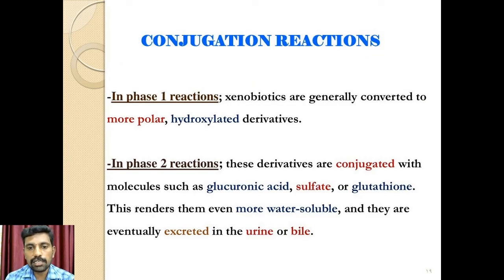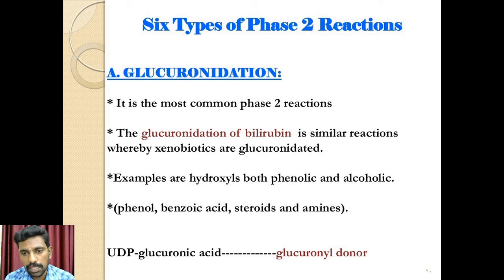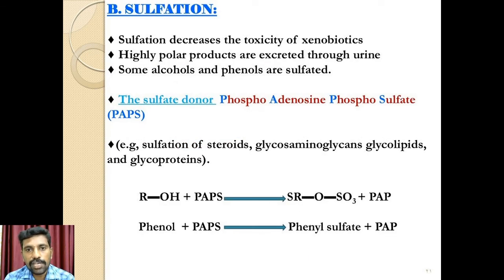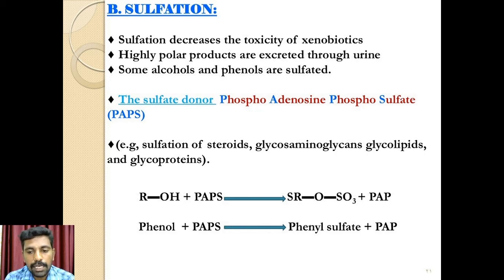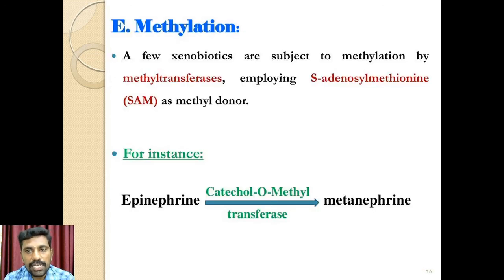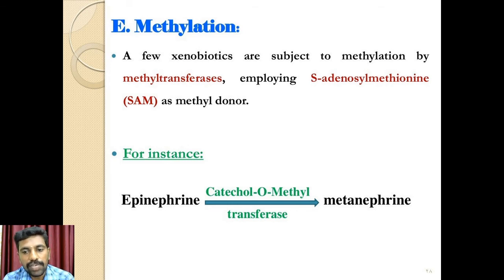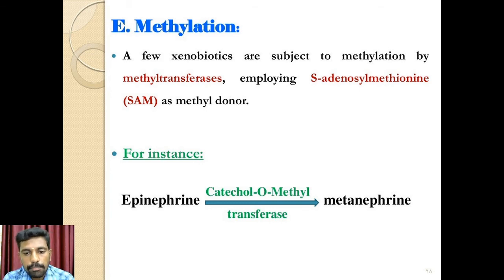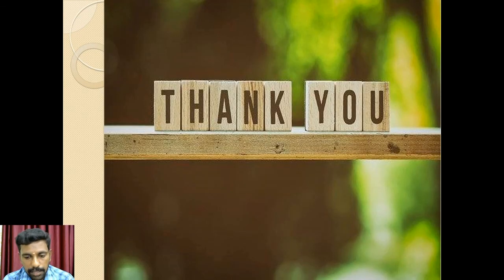Metabolism of Xenobiotics - Phase - II Reactions | Environmental Biotechnology | V.H.N.S.N.C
Mr.B.Maheswaran M.Sc., M.Phil.
Assistant Professor
V.H.N.S.N.College (Autonomous),